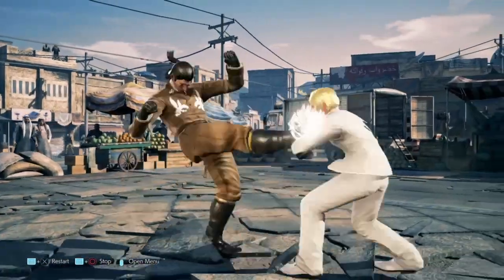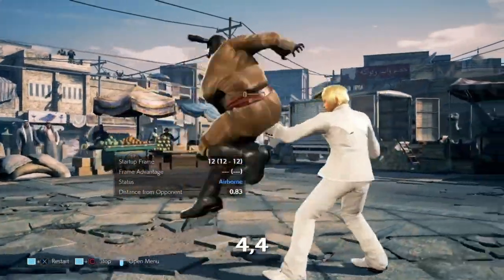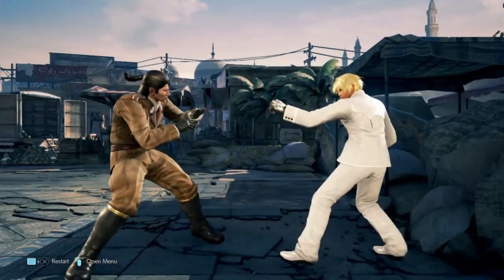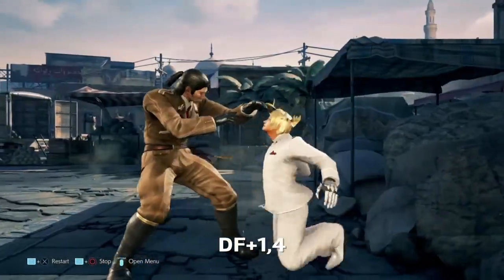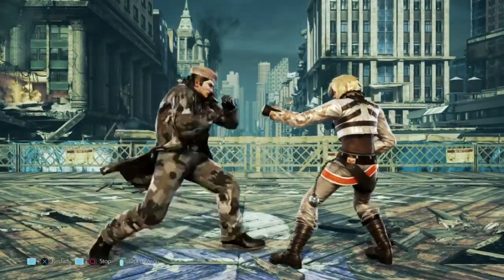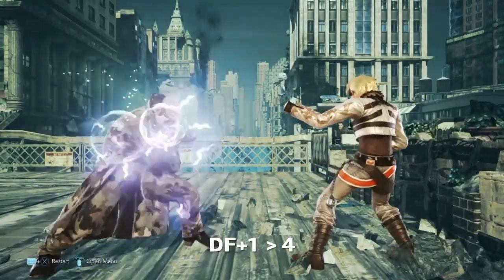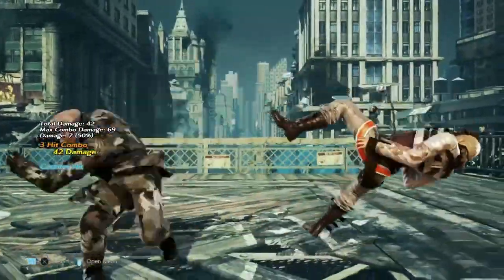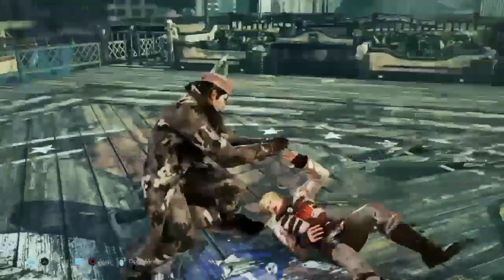How To Beat Mashers! | Frame Traps & Counterhit Setups | Tekken 7 Dragunov Guide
Tekken 7 Dragunov guide showing how to use Dragunov and how to play Dragunov. In particular I cover Dragunov’s frame data and frame traps.  This involves looking at some of the best moves and key moves that Dragunov has and showing how they can be used to pressure and setup counterhits.  I also show how they can be used as mix ups and how Dragunov’s grabs and throws can be used to counter power crush moves. Some of the moves from Dragunov’s command list have high pplus frames. These can be used to setup launchers. One of them is instant while running 2. The move can also be used to setup a wall combo or reversal.

In these I cover Dragunov’s basics and bread and butter (BNB). I also provide a range of other tips. Using these you can become the best Dragunov player.